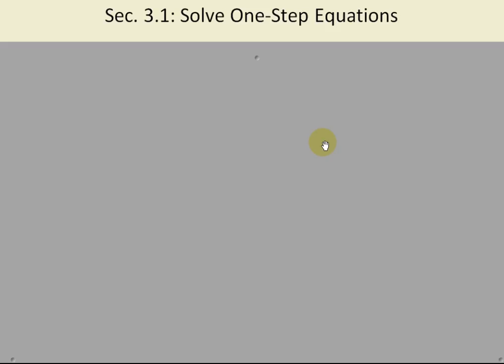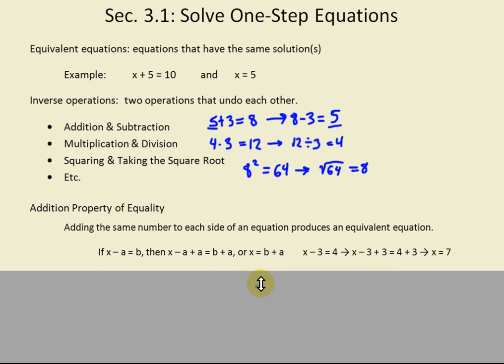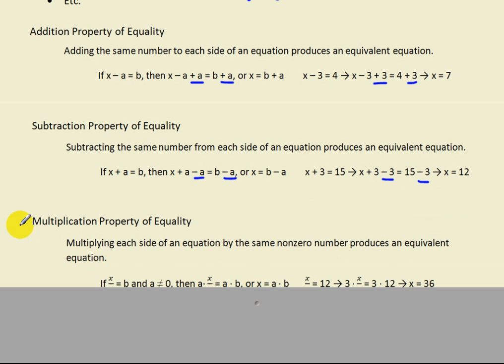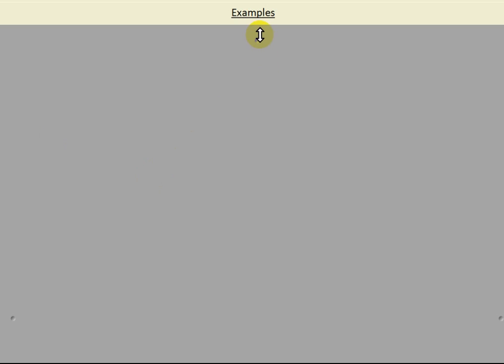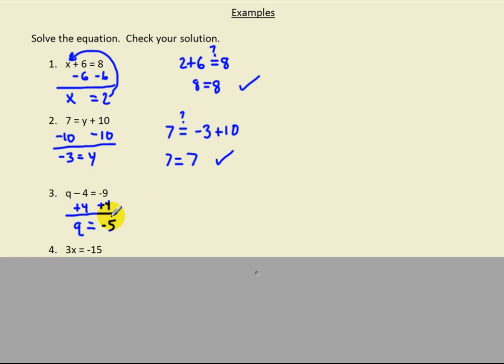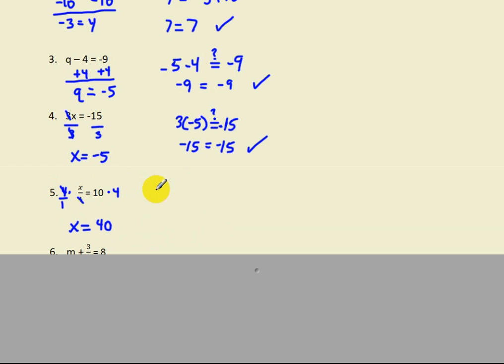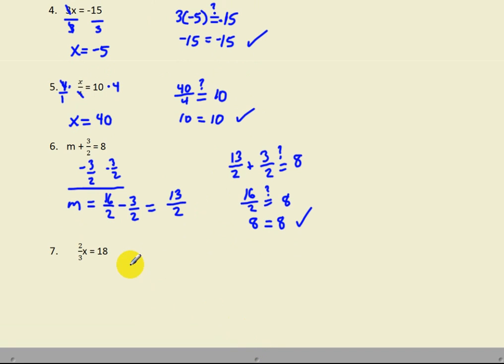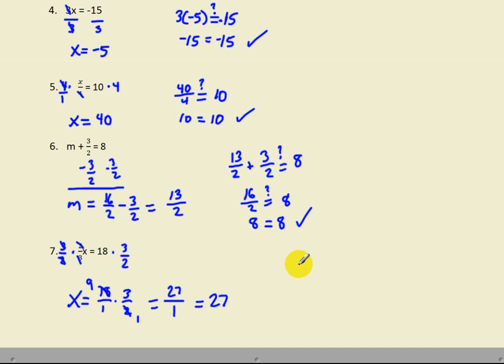Sec 03 1 720